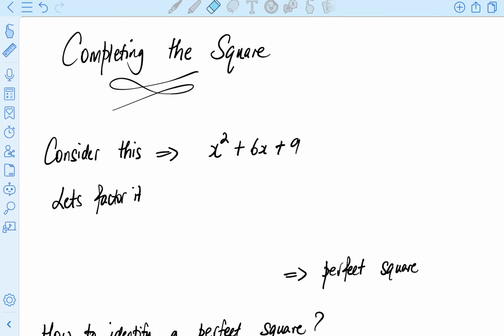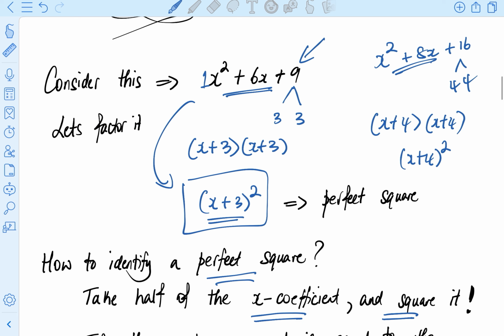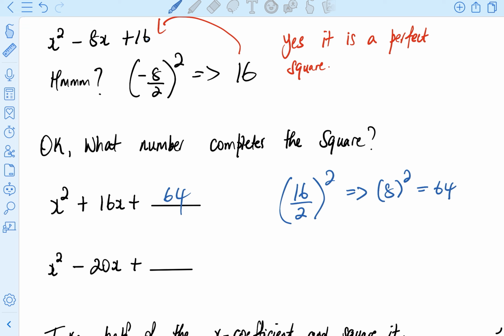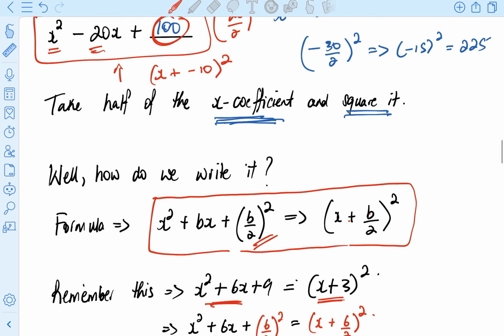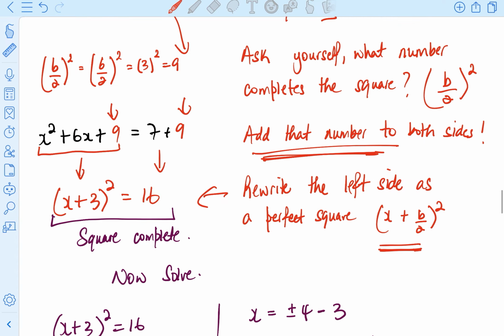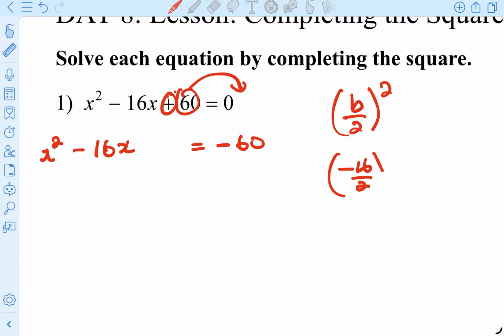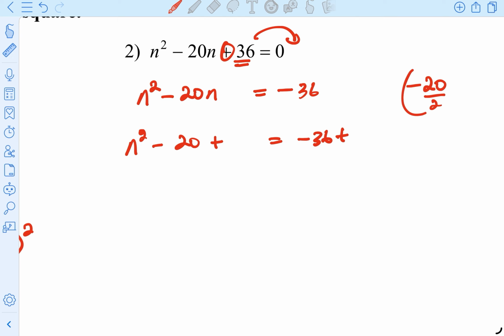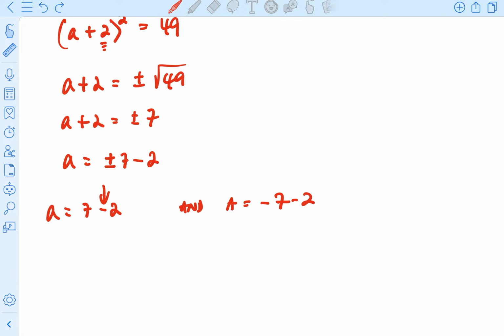Bridge to Geometry: Review Completing the Square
Students will be able to create a perfect square trinomial by completing the square and use it to solve quadratic equations.